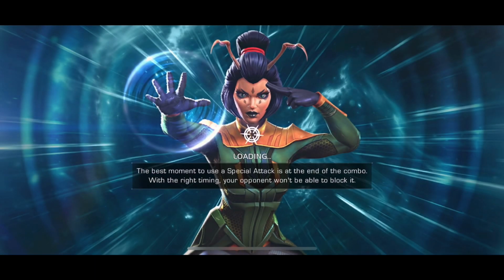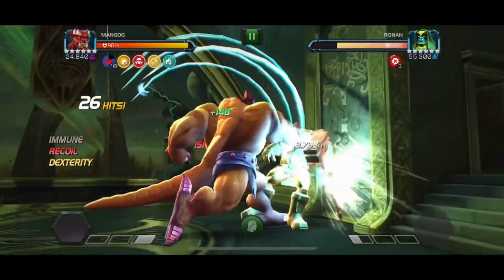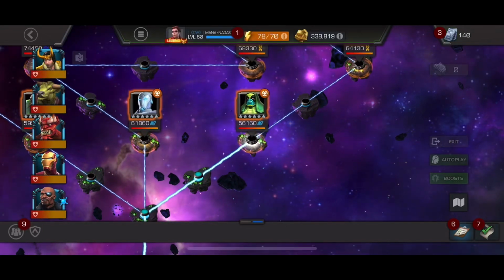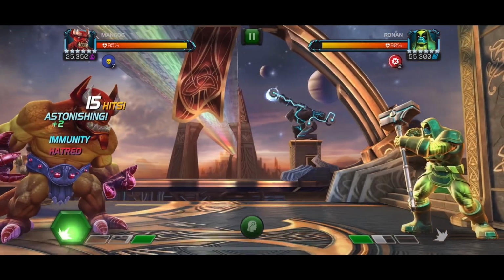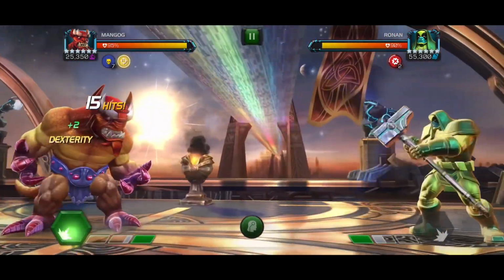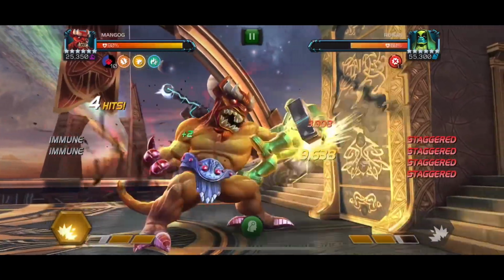Mangog's Strong Ability That Can Last the ENTIRE Fight! | The Ultimate Judgement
Mangog keeps getting better